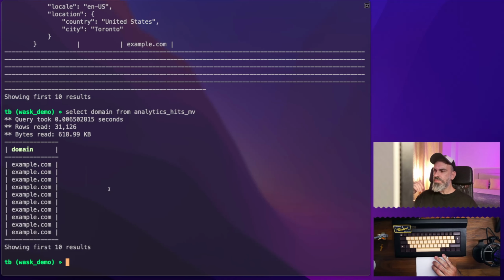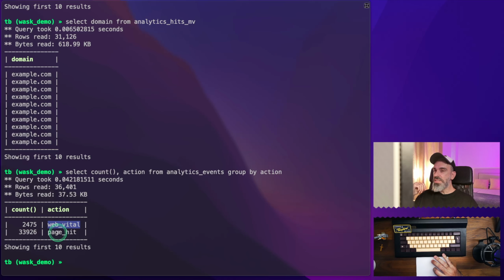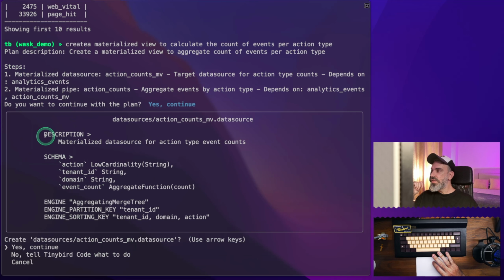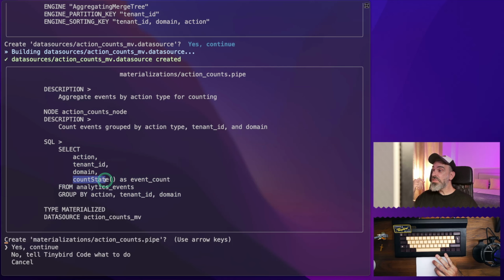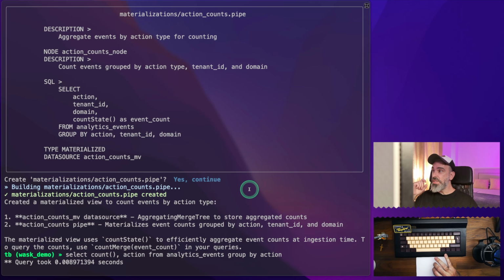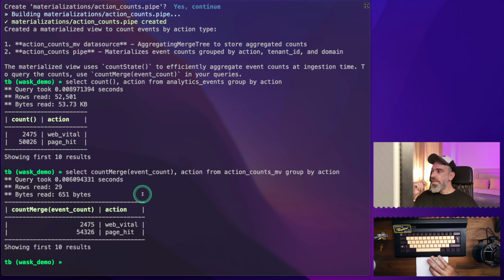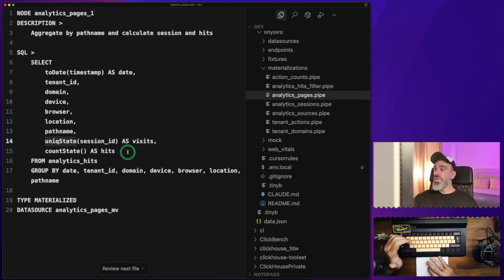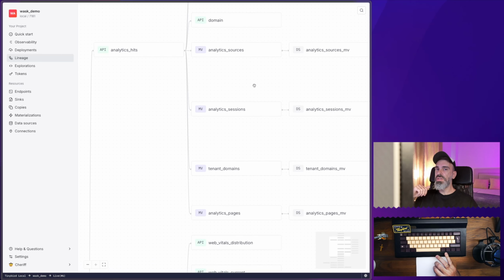How to make a ClickHouse® query 1000x FASTER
Shows how to optimize aggregation queries by creating a materialized view that pre-calculates event counts per action type. Instead of scanning the full table (100,000+ rows), the materialized view reduces the query to just 29 rows by using AggregatingMergeTree with countState functions.

Explains the various aggregate functions available in ClickHouse®, including functions for calculating unique values, counts, means, max values, and more.

Perfect for:
- Developers building real-time analytics applications
- Data engineers optimizing ClickHouse performance
- Teams choosing between materialized views and projections
- Anyone working with ClickHouse aggregation and data transformation